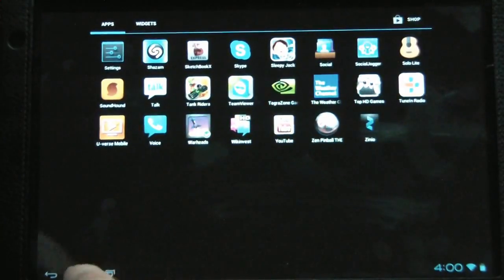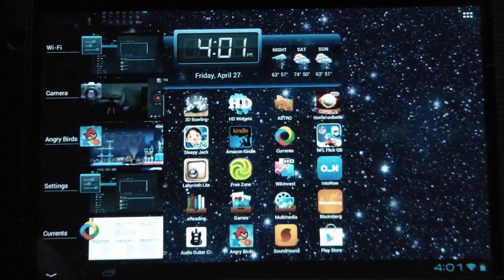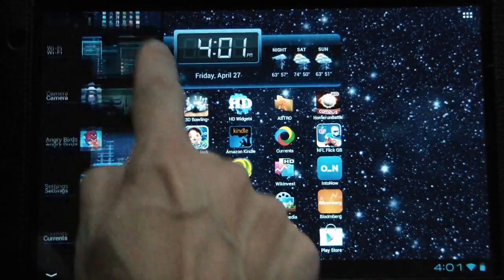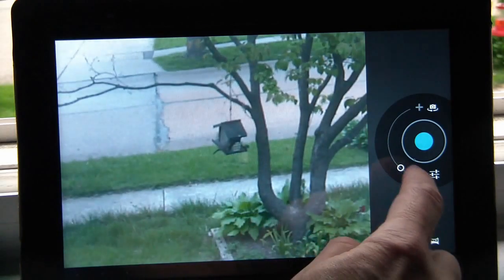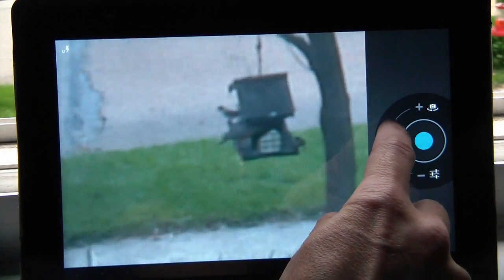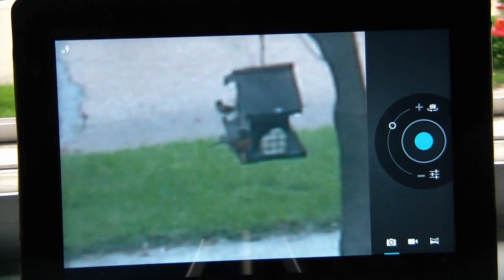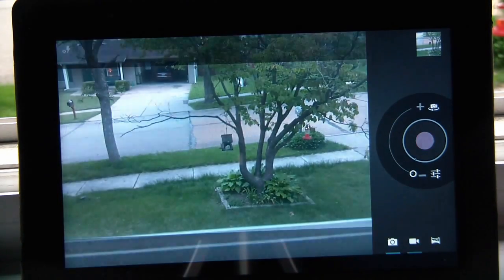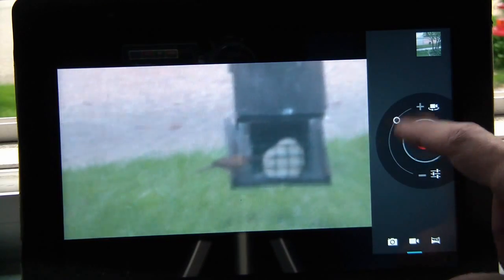Acer Iconia A500 Running the Official Ice Cream Sandwich (Android 4.0)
A demonstration of the new features of Android 4.0 (Ice Cream Sandwich) running on an Acer Iconia A500.